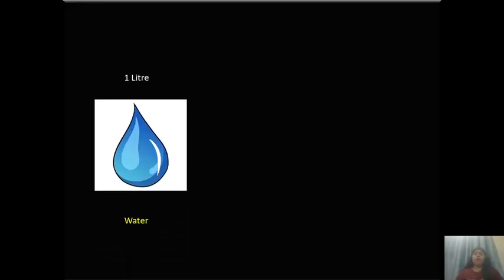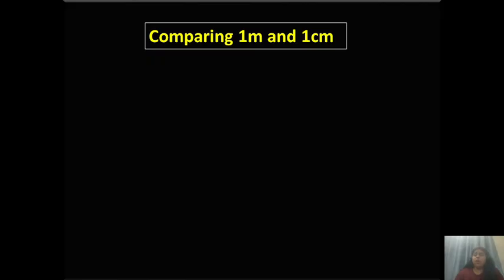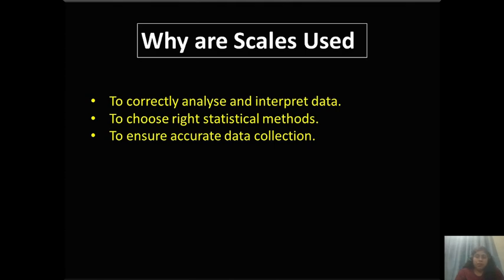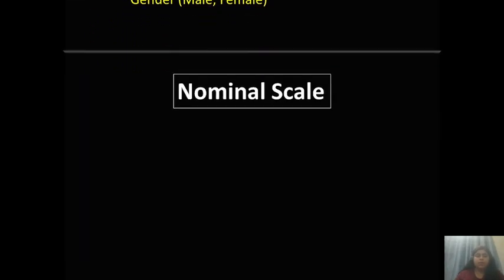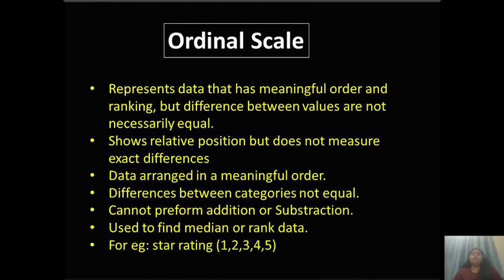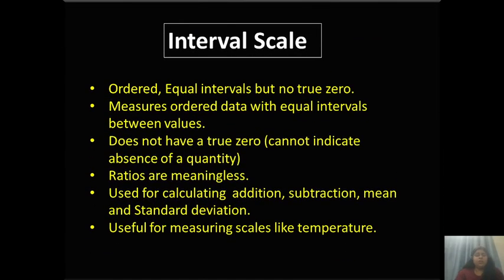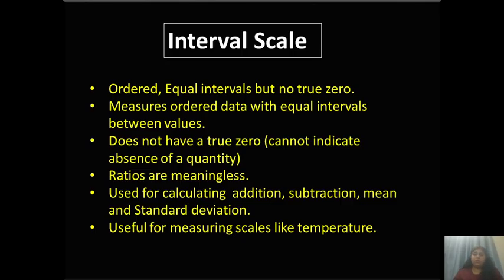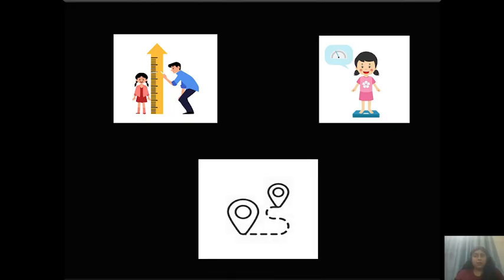Lecture 04 | Scales | Statistics for ML & DS | Machine Learning Full Course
Hello everyone!
Welcome to lecture 04 of Statistics for Machine Learning and Data Science. Here we will be discussing about "Scales in Statistics".
Topics covered in today's lecture are:-
1. What are Scales
2. Why are scales used
3. Types of Scales (Nominal,Ordinal,Interval,Ratio)